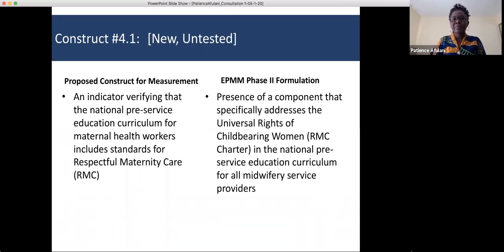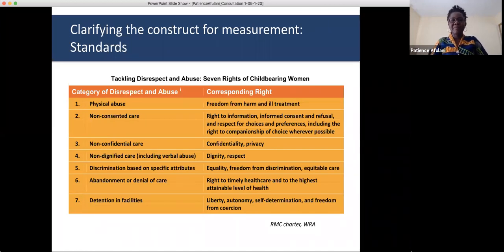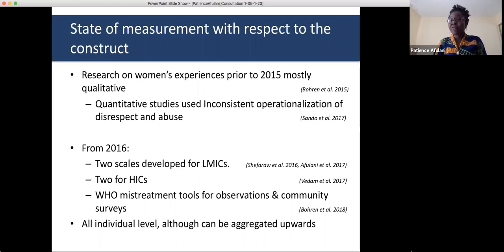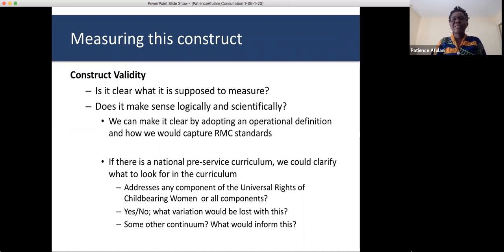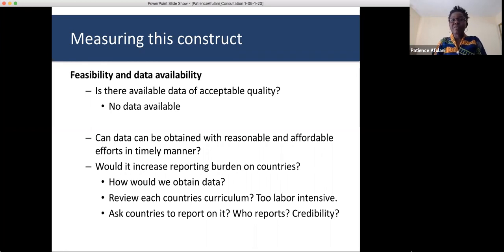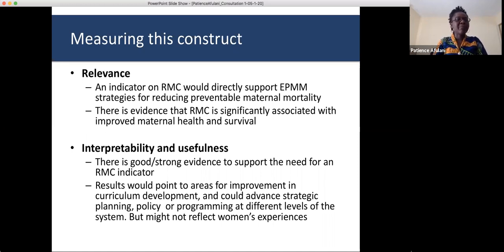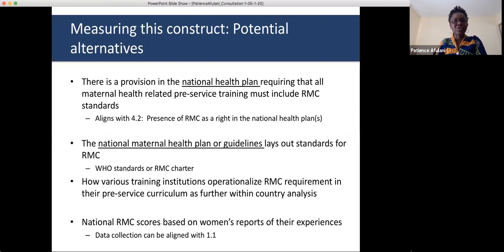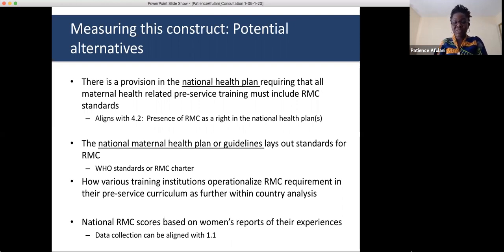Consultation 1, Construct 4 1 Patience Afulani